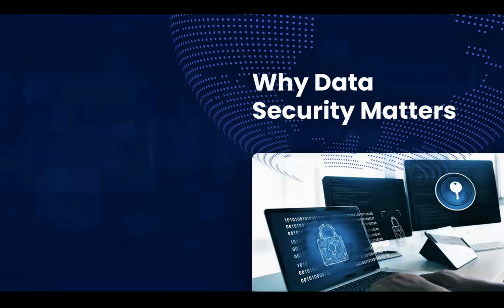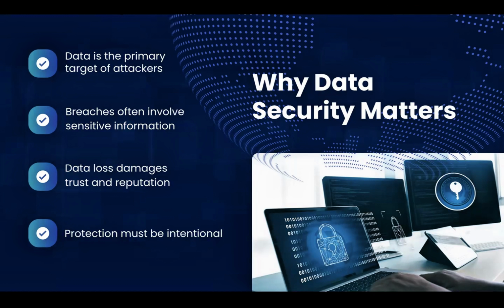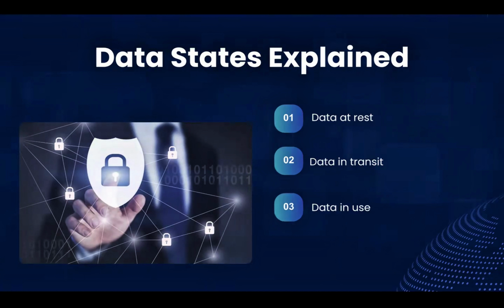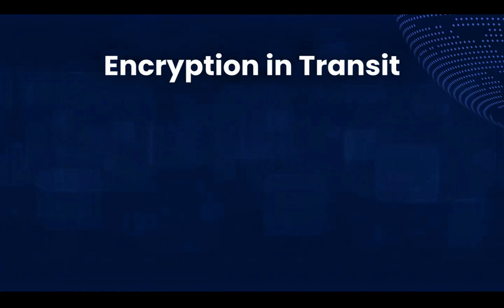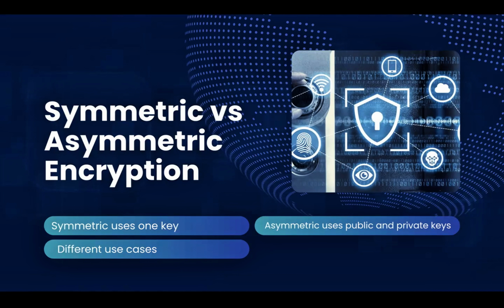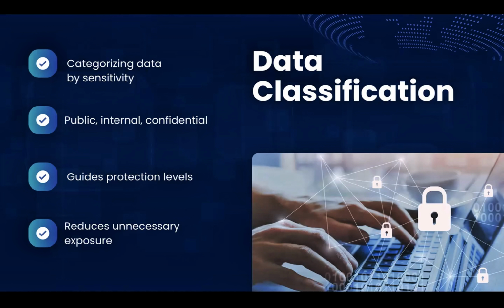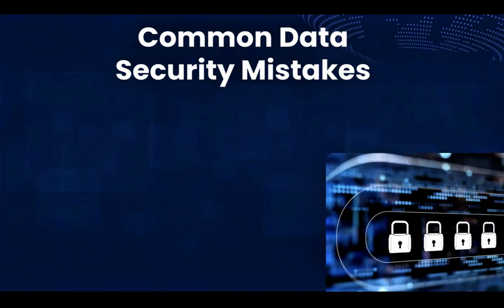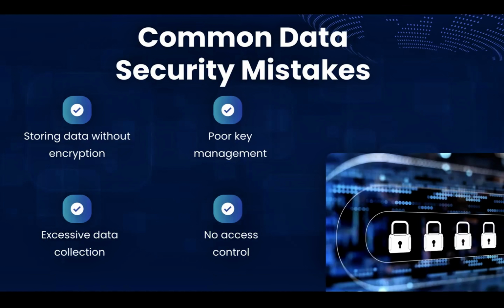LESSON 42: Data Security and Encryption: Protecting Sensitive Information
Welcome to Day 42 of the 100 Days of Cybersecurity Challenge by Victor Akinode.

In this lesson, we break down data security and encryption, and explain how sensitive information is protected in modern systems.

Data is the primary target in most cyber attacks. Whether it's passwords, financial records, or personal information, attackers focus on stealing data. Encryption is one of the most important security controls used to protect confidentiality.

In this video, you will learn:

• What data security really means
• The difference between data at rest, in transit, and in use
• What encryption is and how it works
• The difference between symmetric and asymmetric encryption
• Why key management is critical for encryption security

This lesson helps you understand how encryption protects sensitive data and why it is a foundational concept in cybersecurity, cloud security, and secure software systems.

If you are following the 100 Days of Cybersecurity Challenge, watch this lesson after Day 41: Cloud Security Basics.

This series is designed to help you build real, practical cybersecurity knowledge step by step.